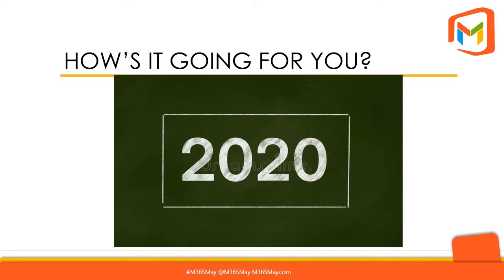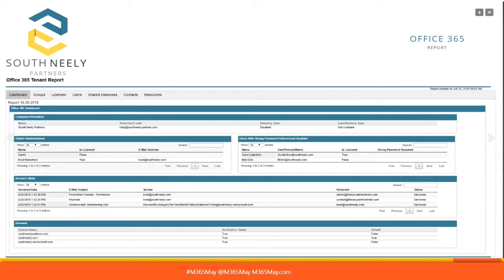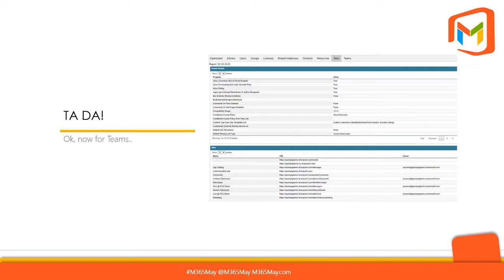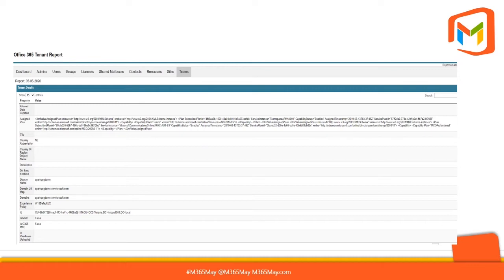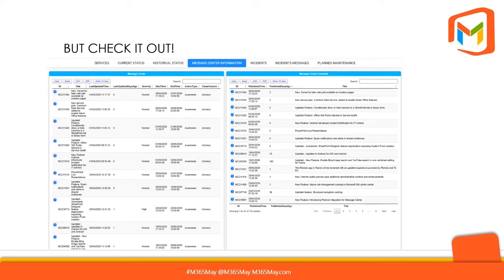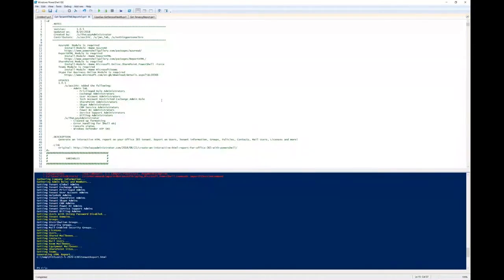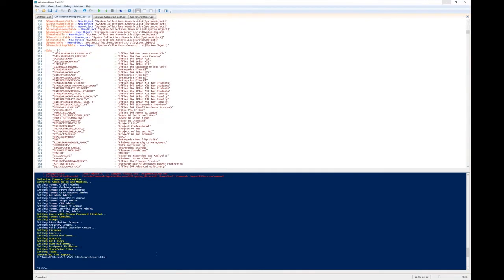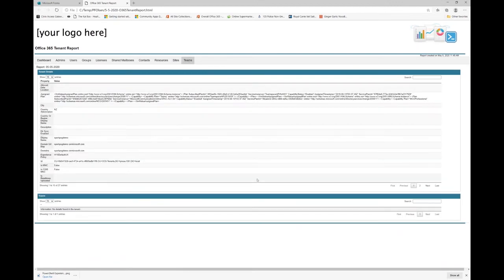Powerup Powershell for Office 365 | Suzanne Hunt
Everyone struggles to document their Office 365 tenant. What information do I want and where do I find it? What format do I want it in? What else can I do with Powershell in my tenant? Let me walk you through some scripts I've found and adapted.